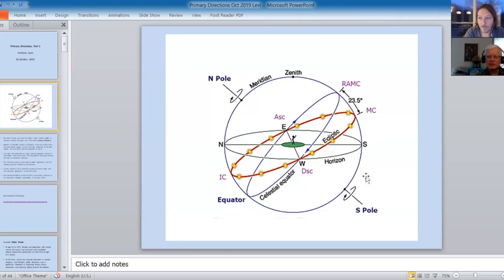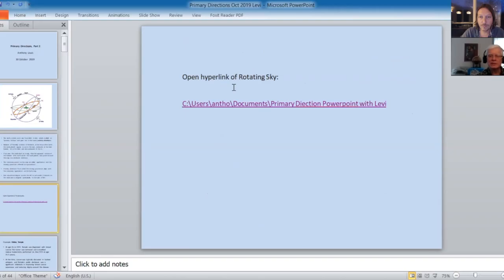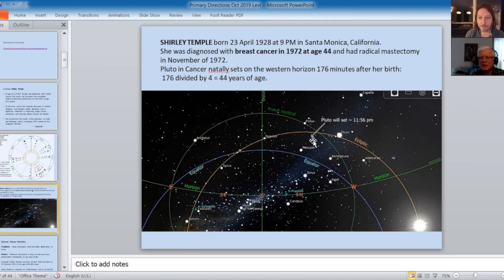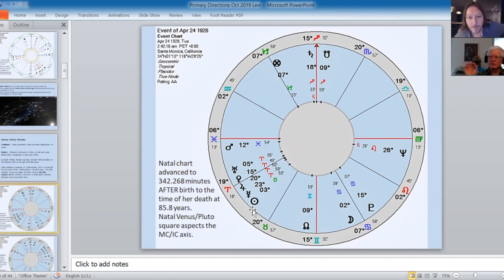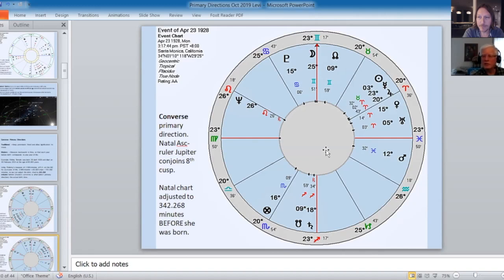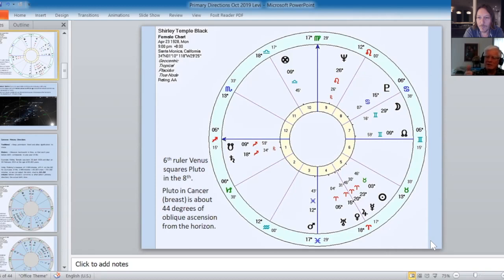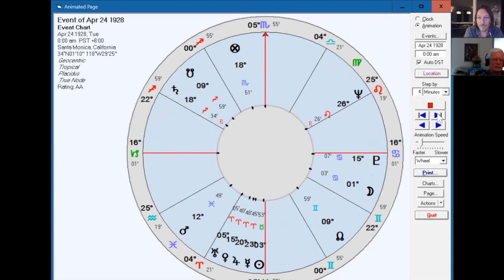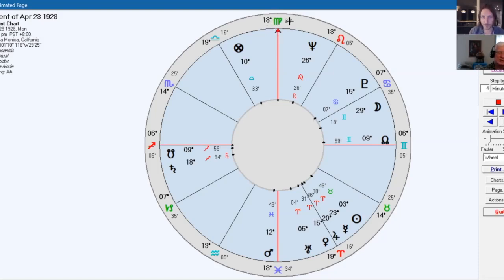Observing Primary Directions (Part 2) - Analysing Shirley Temple's horoscope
Astrologers Levi Cosijn and Anthony Louis discuss the old astrological technique named "primary directions". This video is part two of a three part series on primary directions. Anthony analyses the horoscope of Shirley Temple and takes the viewers on a fascinating visual journey.
Primary directions is one of the most ancient and renowned methods of astrological forecasting. It was the predictive technique of Dorotheus and Ptolemy, of Māshāʾallāh and Abū Maʿshar, of Regiomontanus and Placidus, of Morin de Villefranche and William Lilly.
To understand the traditional astrologers, we must understand primary directions.

For readings, private tutoring, courses, book and music visit my